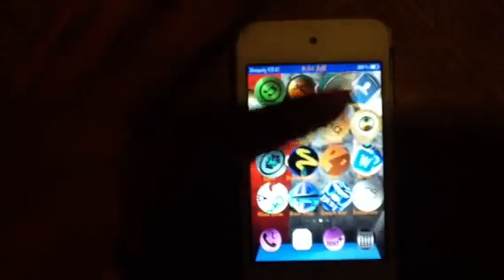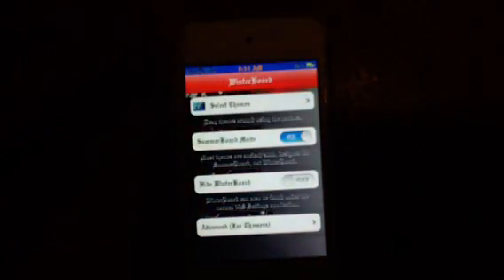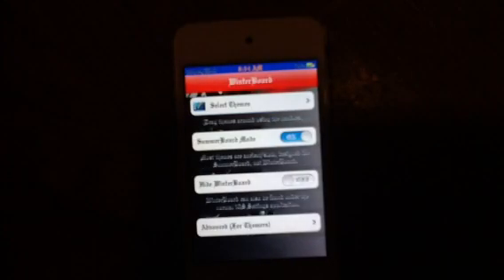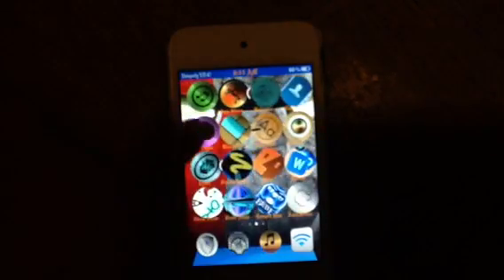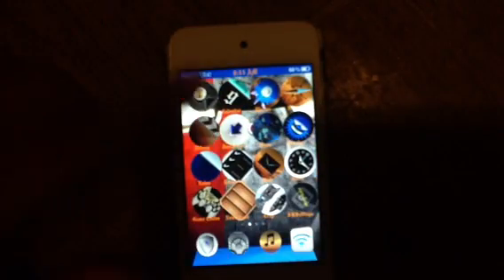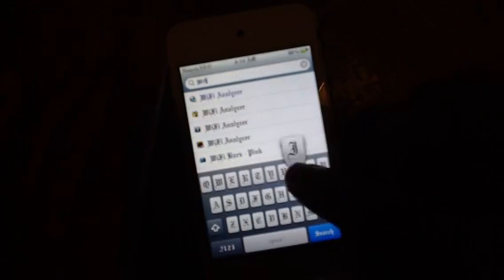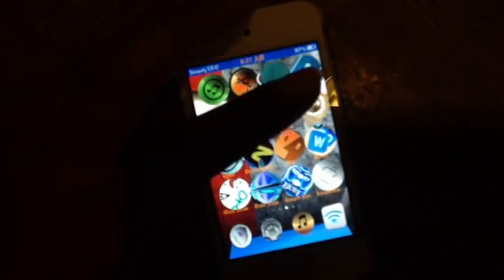How to change the color of the navigation bars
This is how you do it. Hope you like it and tell me please what I need to work on other than getting a new camera. Tell me what camera's best to get and I'll search it.